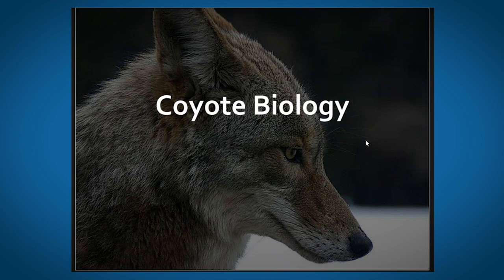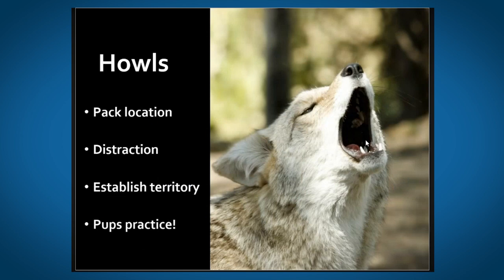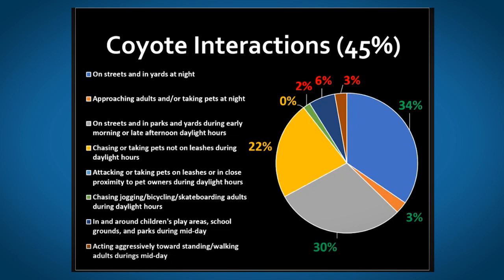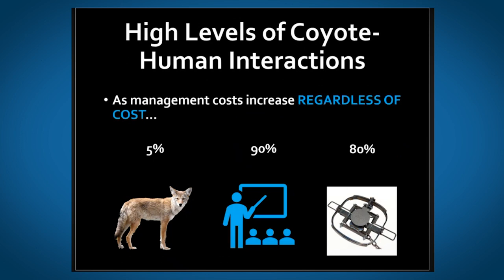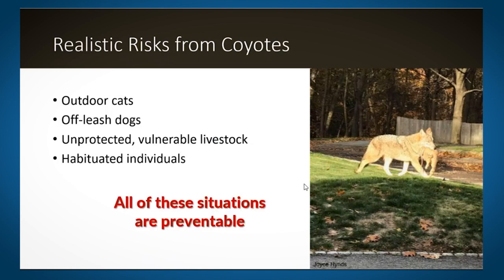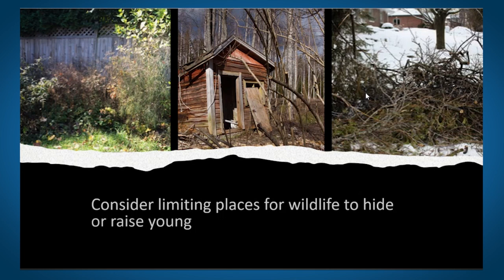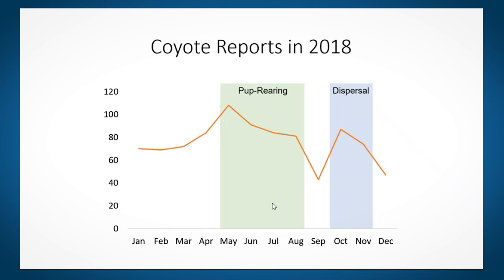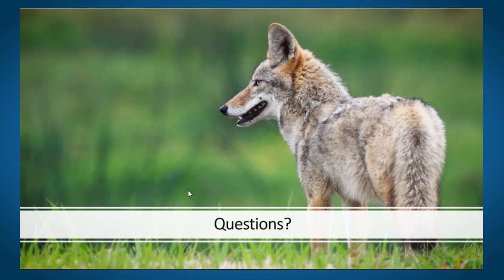Coyote Awareness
With a recent increase in coyote sightings across Wilmington, this program was recently held at Halyburton Park to help educate the public on coyotes.